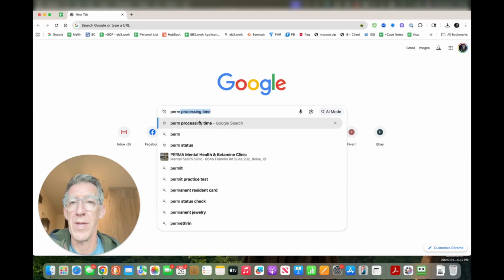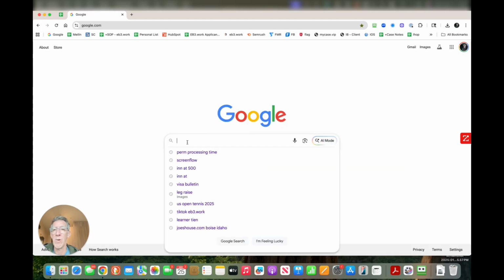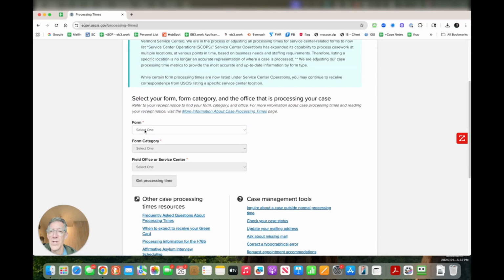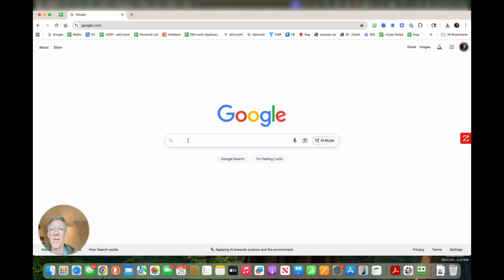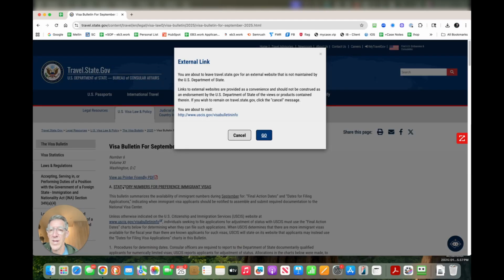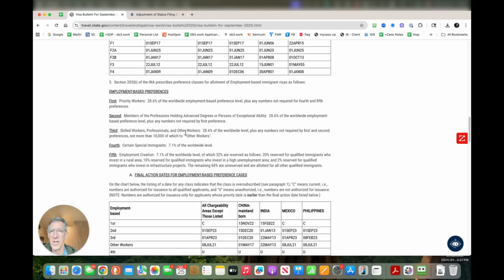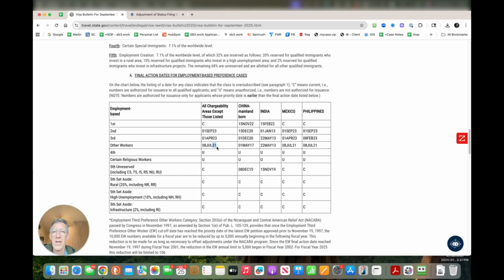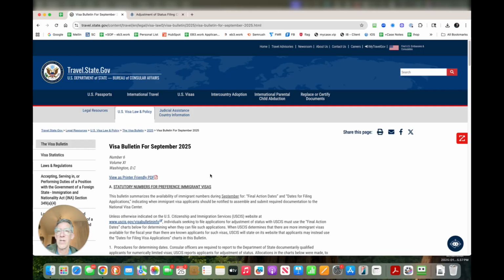EB-3 Visa Processing Times Explained – September 2025 Visa Bulletin | EB3.Work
In this video, you’ll learn about the EB-3 visa processing times as of August 25, 2025, with a breakdown of the September Visa Bulletin.

John explains the three main steps: PERM labor certification, which is currently taking 14–15 months;

the I-140 petition, which now averages about 14 months at the Texas service center and 10.5 months at Nebraska;

and the Visa Bulletin cutoff dates, where September 2025 shows EB-3 “Other Workers” stuck at July 8, 2021, for most countries, with longer backlogs for China and India.

The video also highlights why summer months are slower, why bigger forward jumps usually come in October at the start of the new fiscal year, and how to interpret terms like “U” (unavailable) and “C” (current).

We cover all three steps of the EB-3 process:

✅ PERM Labor Certification processing times
✅ I-140 Petition processing times
✅ Visa Bulletin priority dates

You’ll also learn how to check each step yourself so you can stay up to date on your EB-3 case.

Whether you’re an EB-3 visa applicant or an employer sponsoring workers, this update will help you understand what to expect in the months ahead.

About EB3.Work

Welcome to EB3.Work – your trusted source for real jobs and real green cards through the EB-3 visa program.

We created this channel to help people understand how to legally live and work in the United States through permanent, full-time jobs.

This channel offers step-by-step guides, interviews with immigration attorneys, application tips, and real answers to your EB-3 visa questions.

We focus on industries that sponsor foreign workers for the EB-3 visa, including restaurants, hotels, caregiving, and warehouse roles.

If you dream of moving to the U.S. with a real job and a green card—this channel is for you.

Learn how the EB-3 process works, what jobs qualify, how long it takes, and how to find a trustworthy sponsor.